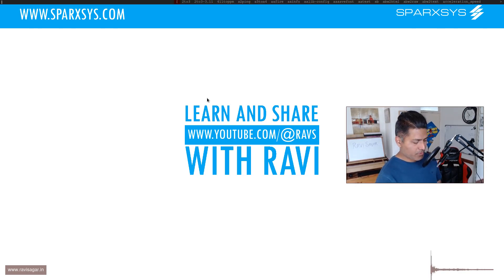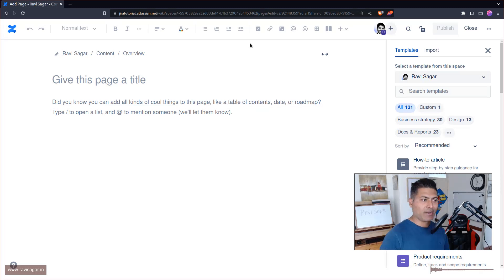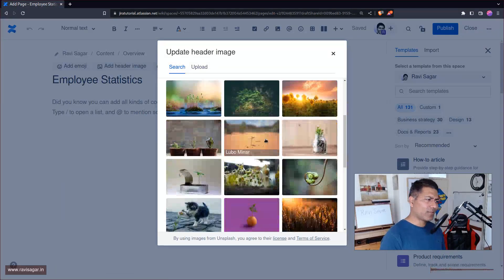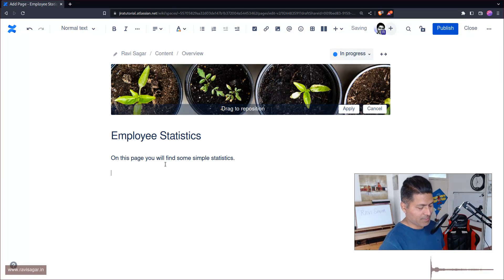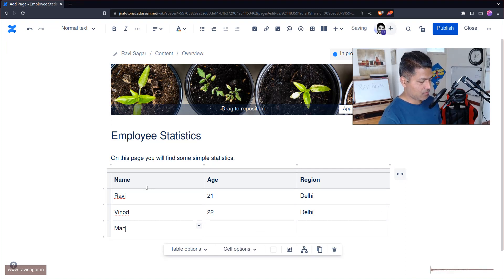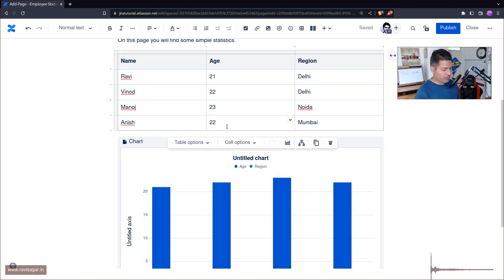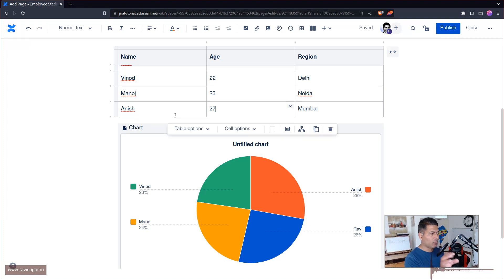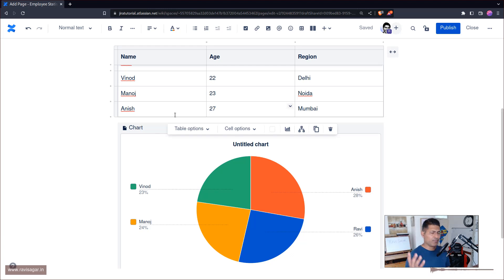Confluence Cloud - Create Table and Charts in seconds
You can literally create a beautiful, simple and yet useful page with tables and charts quickly.